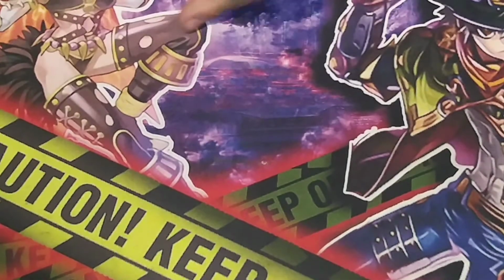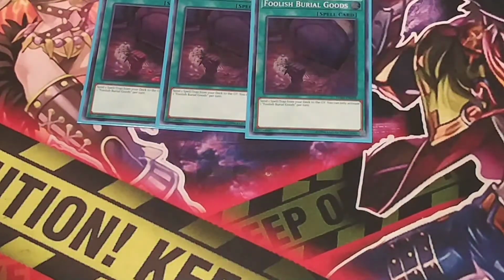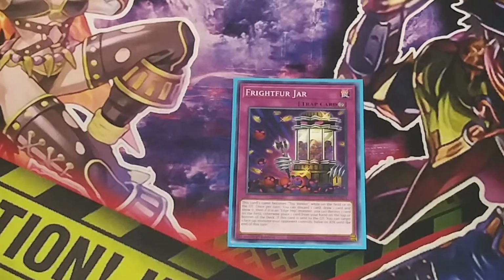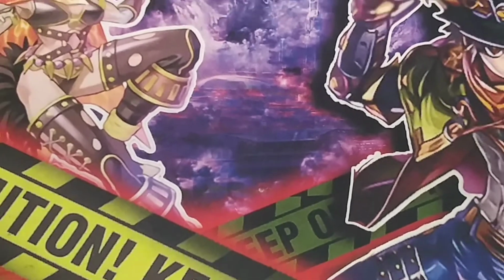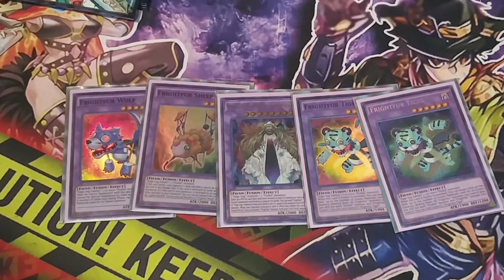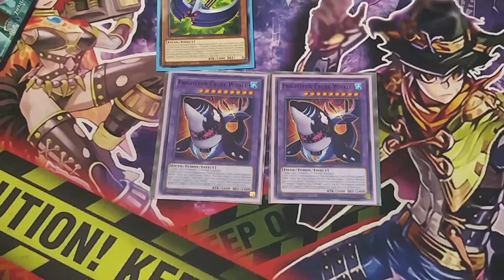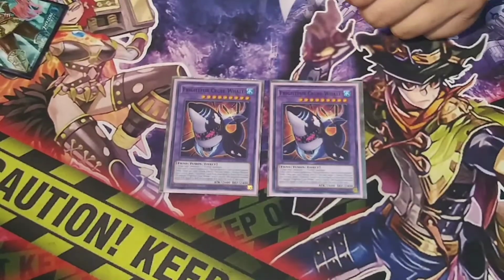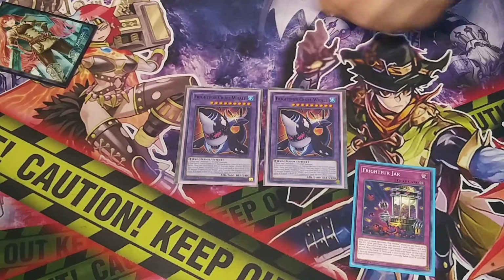Yu-Gi-Oh! Meta Gang Sky's "UPDATED" Fluffal Turbo Deck Profile MR5 August 16 2020